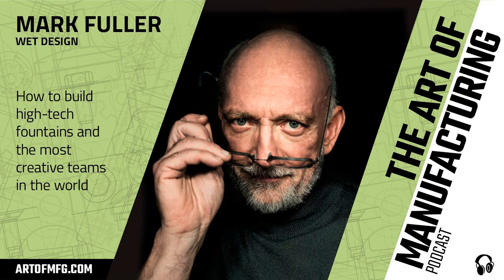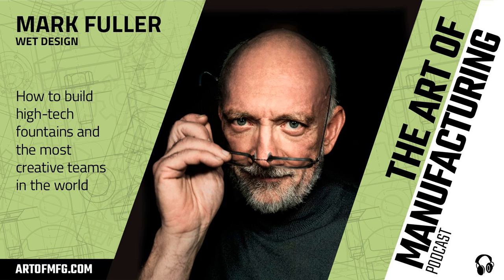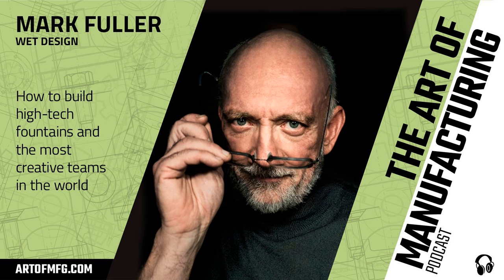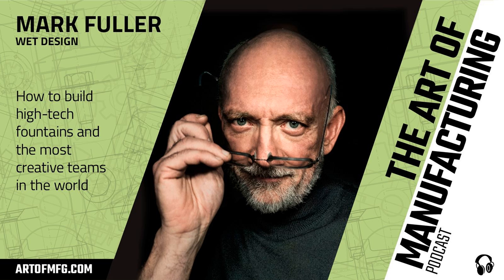Mark Fuller: WET Design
Iconic Fountains of Bellagio captured our collective attention when they opened in 1998, and they manage to impress decades later. The creator Mark Fuller and his company WET Design continue to push the envelope and redefine the high-tech fountain industry today. We get a behind-the-scenes look at the company’s launch from Disney Imagineering in 1983, the ups and downs of remaining at the cutting edge, how Mark builds his creative company culture, and their amazing facilities. We also hear his story of almost getting fired, after terrorizing a group of guests at Disneyland. Until now, his manufacturing operations have focused on developing proprietary components and putting them together into large custom projects, but he’s about to launch a mass-production business idea as well. What do textile engineers, boxing coaches, woodworkers, robot designers, optics experts, and choreographers have to do water fountains?